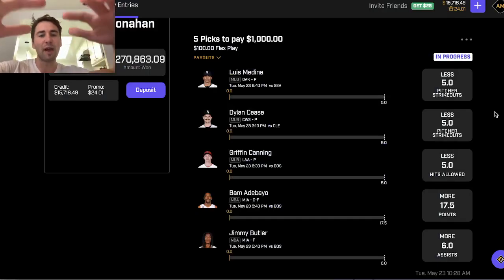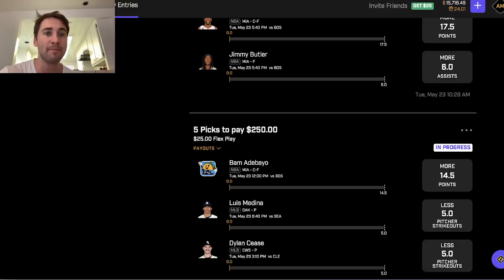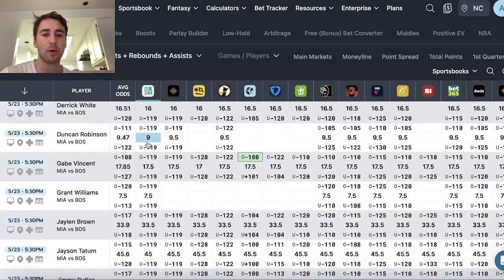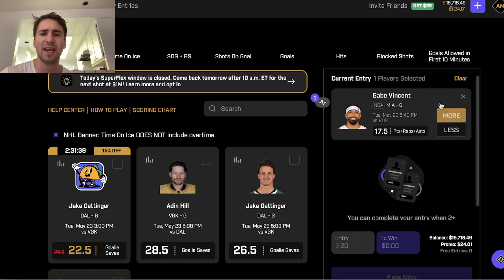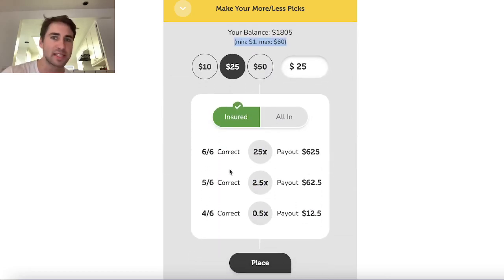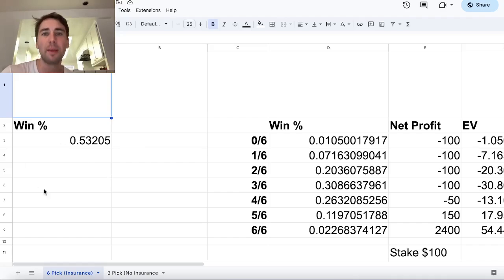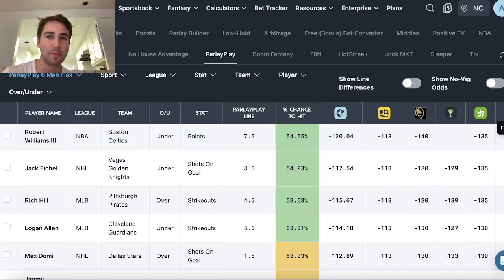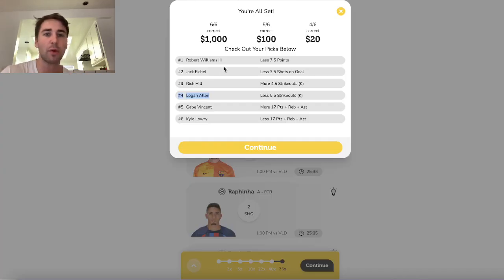Six SHARP Player Prop Bets for Tonight on Tuesday, May 23!